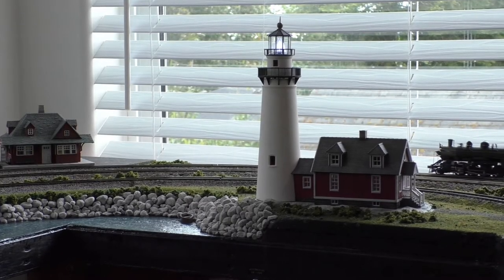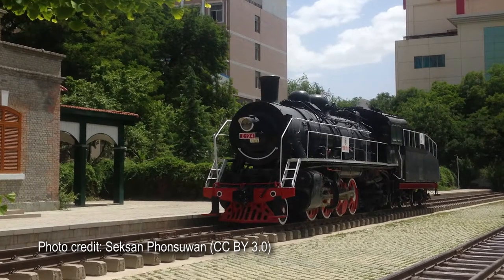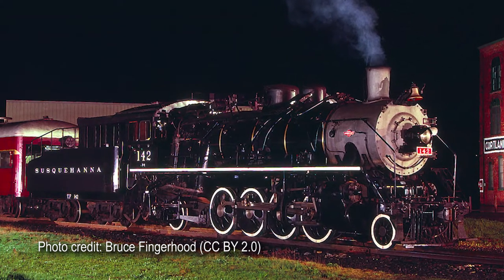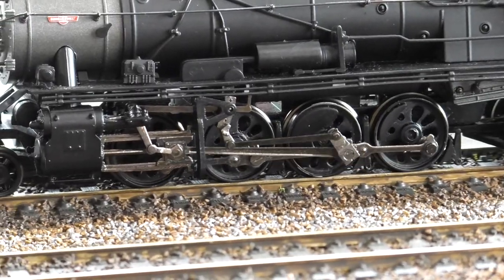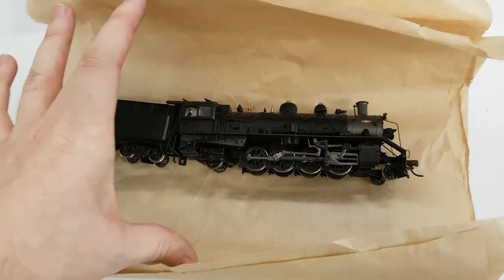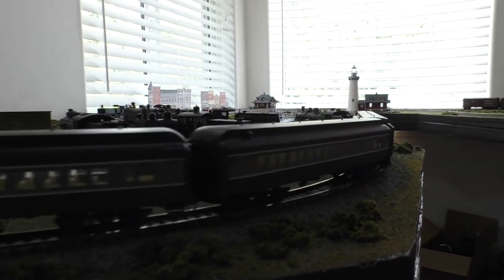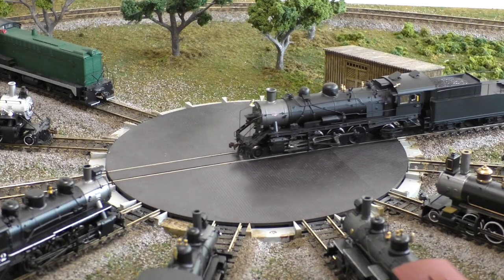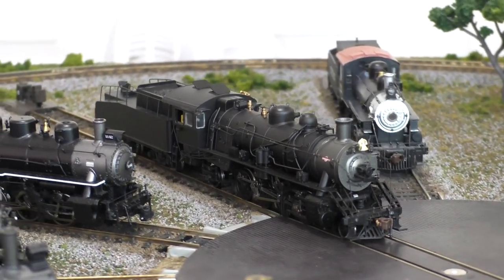Bachmann Chinese SY 2-8-2 Mikado: a modern-day steam engine?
This is a really interesting engine that I've been trying to find for a long time. The model has its quirks, but the prototype is a fascinating mix of American and Chinese features, and even though it's originally based on a 1920s design, it may be the closest thing in existence to a 21st century steam locomotive.